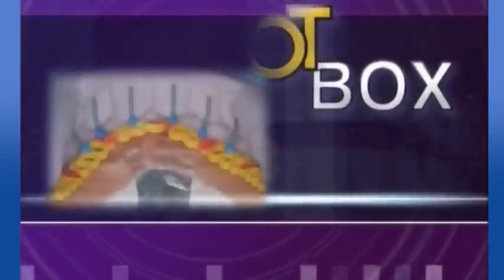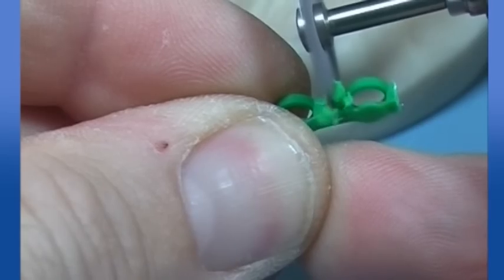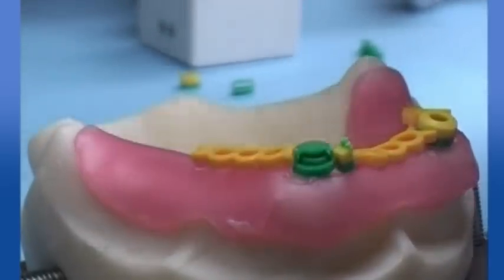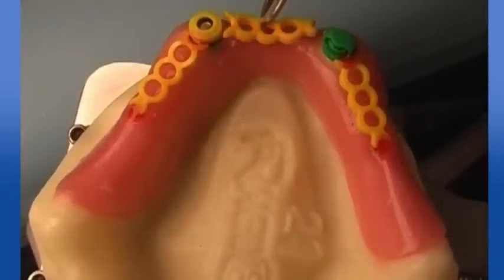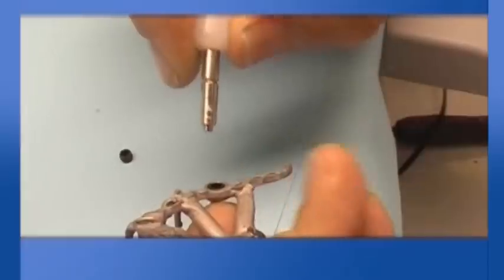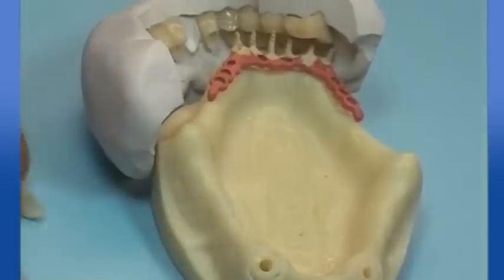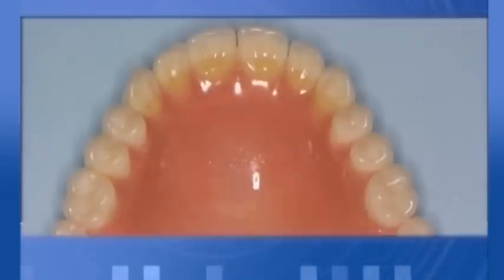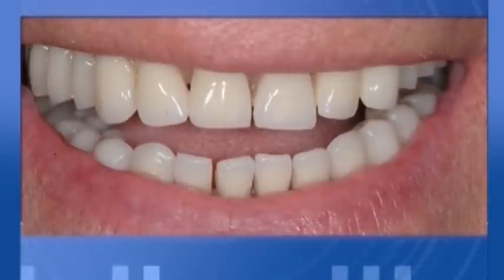Rhein 83 OT Box Eng